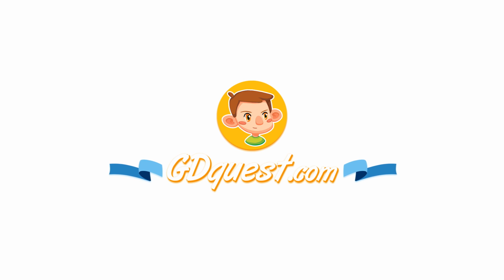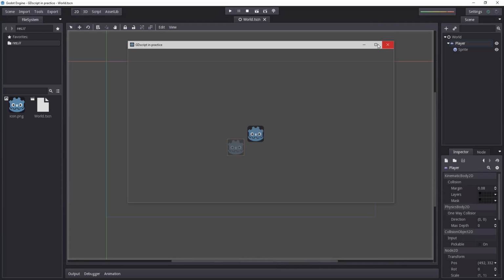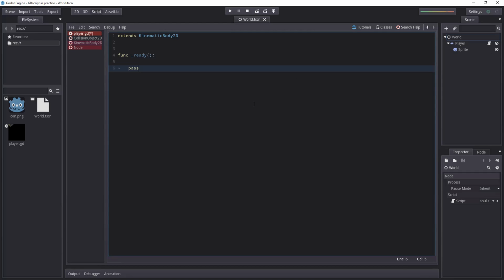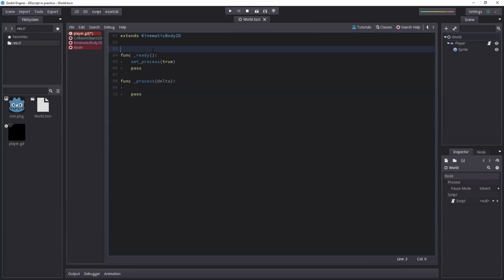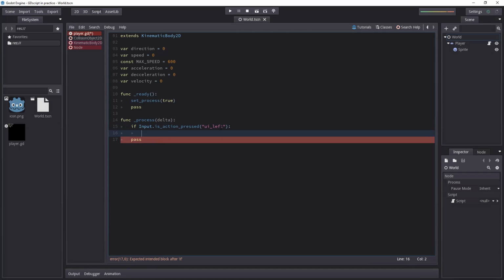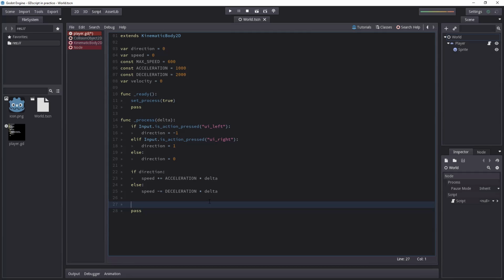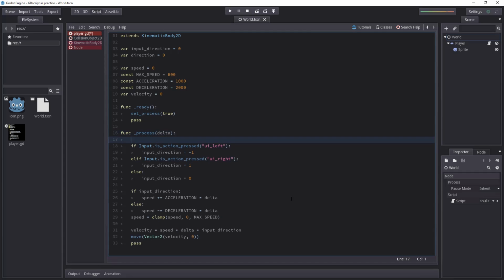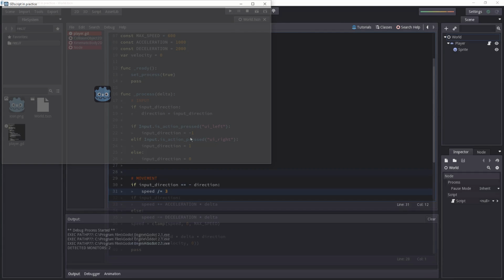Godot 2 tutorial: Horizontal platform movement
In this Godot tutorial, we explore key basic tools we need to make games with the engine. Then, we code the horizontal movement for a platform game character.
0:59: Project setup
5:32: The ready and process builtin functions
8:10: Platform character movement

GDQuest is a place for you to learn the techniques of professional designers. I focus on open source technologies to help creators from all around the globe improve their skills. The best part: a lot of the knowledge you'll gain watching the videos applies to other programs as well.